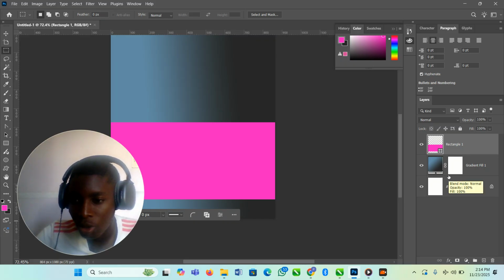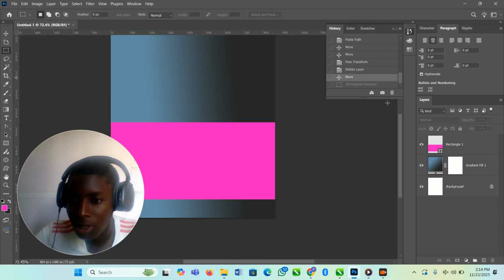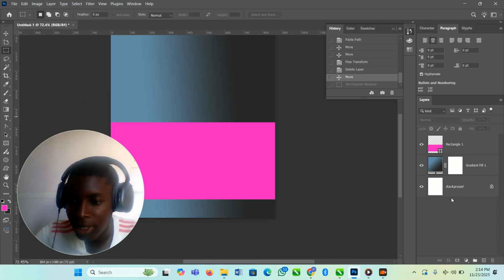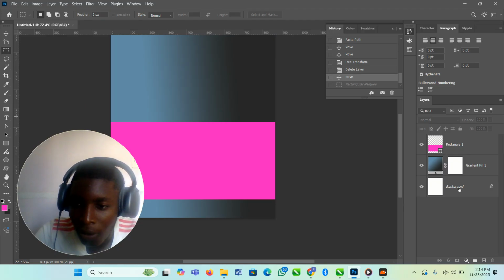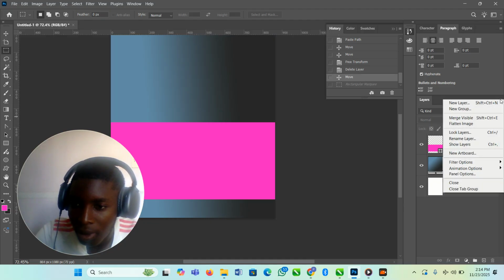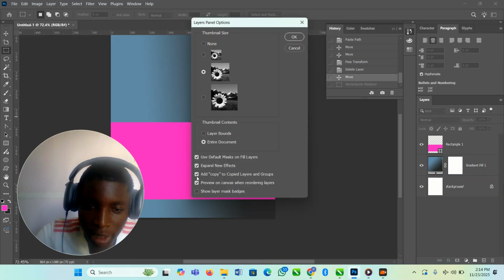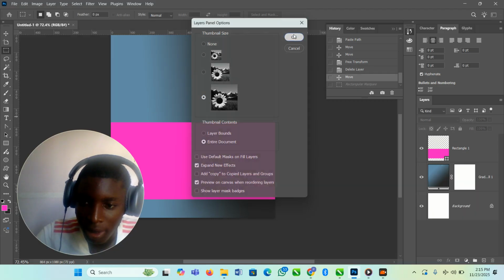How to Increase your layer Thumbnail In Photoshop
HOW TO INCREASE YOUR LAYER THUMBNAIL SIZE IN PHOTOSHOP | STEP-BY-STEP GUIDE**

Learn how to increase, resize, and upscale your YouTube thumbnail in Photoshop without losing quality! This beginner-friendly tutorial shows you the exact tools, settings, and pro tips you need to create sharp, high-resolution thumbnails that attract clicks.

In this video, you will learn:
⭐ How to resize your thumbnail using Photoshop
⭐ Best canvas size for YouTube thumbnails (HD quality)
⭐ How to scale images without stretching
⭐ How to use Preserve Details for cleaner upscaling
⭐ Tips to maintain sharpness and clarity
⭐ Export settings for the best thumbnail quality

Perfect for  graphic designers, and content creators who want their thumbnails to pop and get more views.